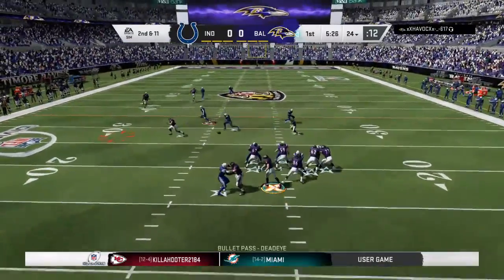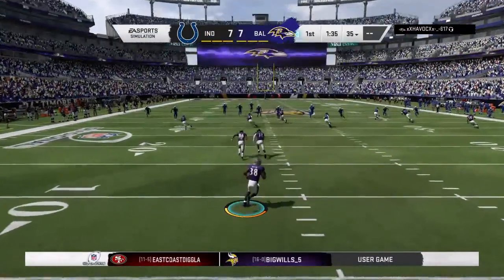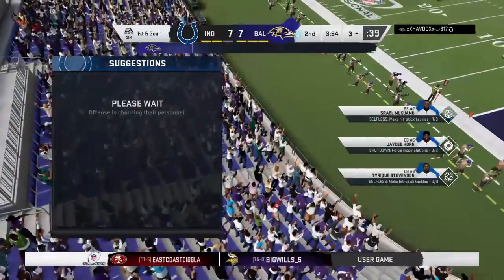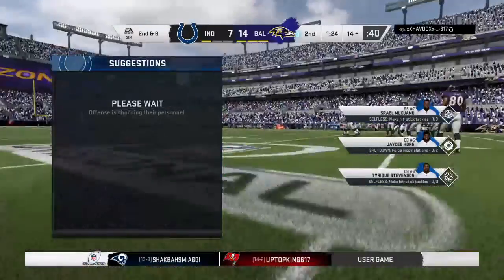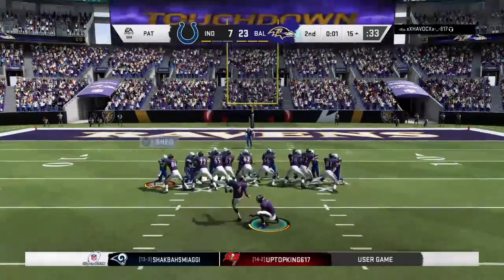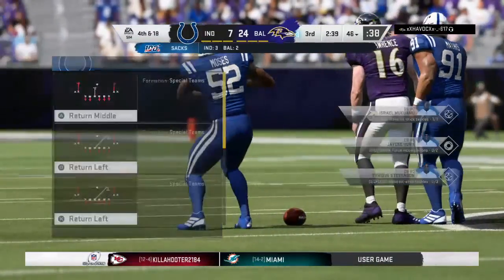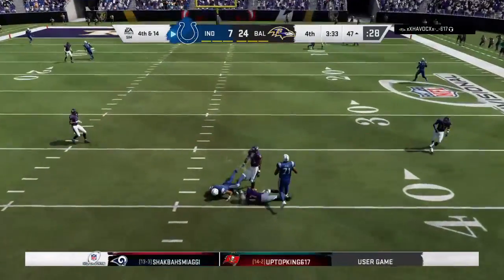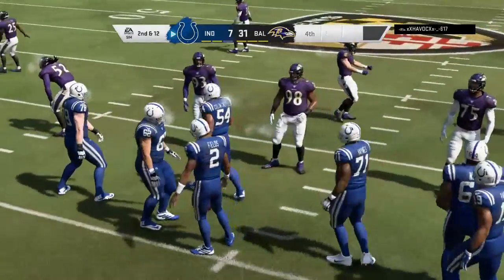DOEBIGGA617_JF's Live PS4 Broadcast